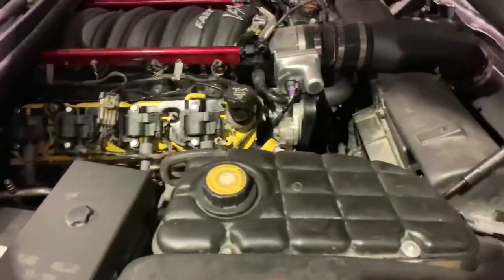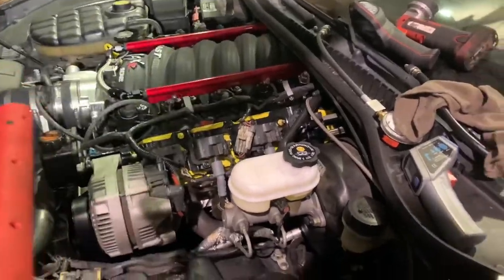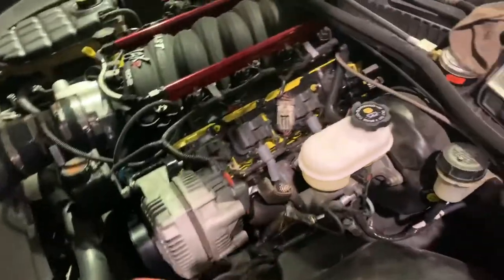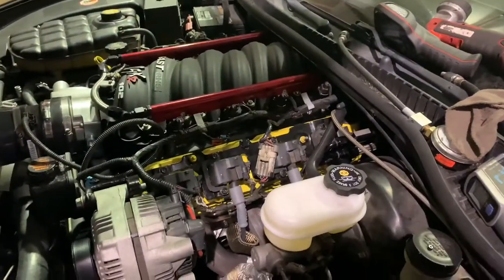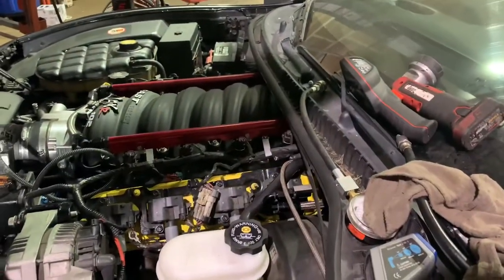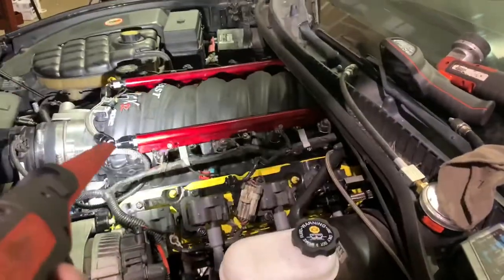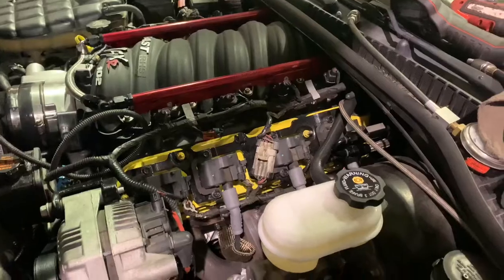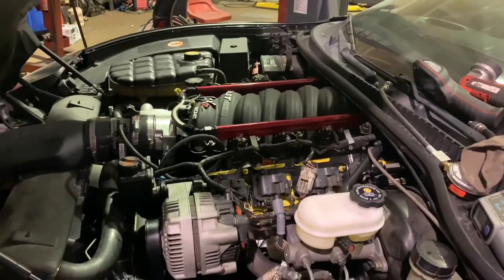C5 Z06 Engine Swap: Base Tune Loaded; Fuel System issues